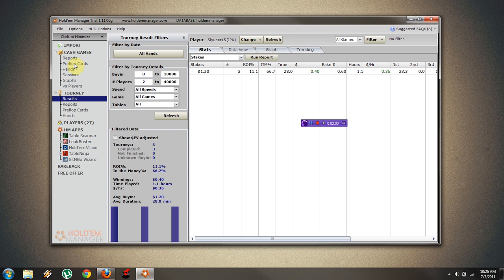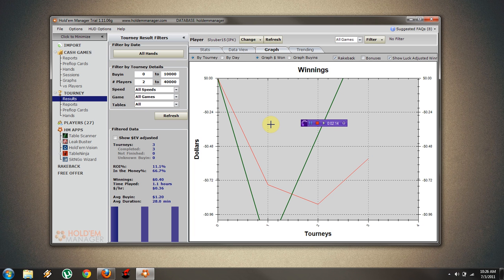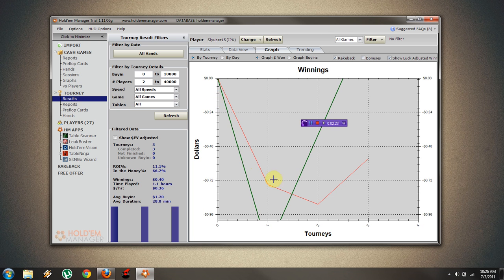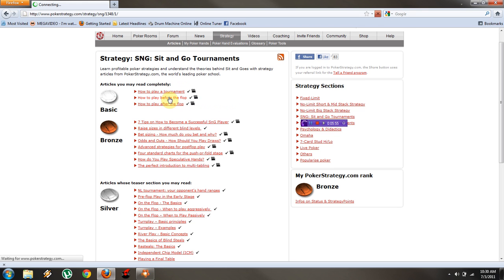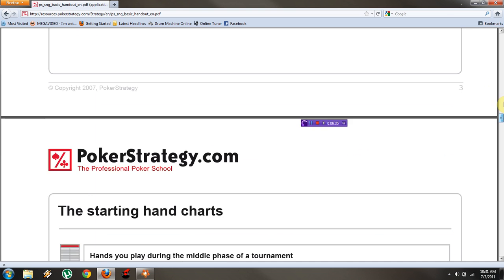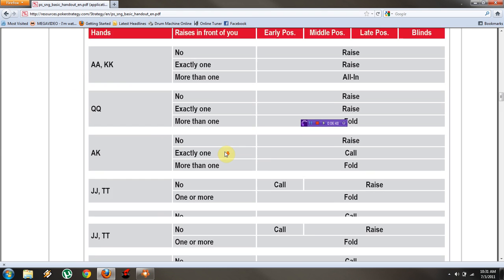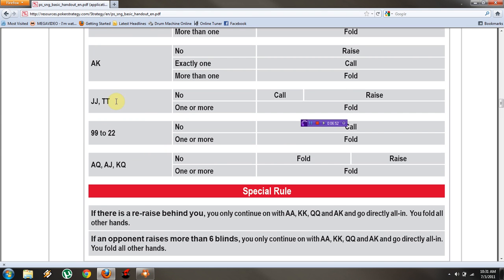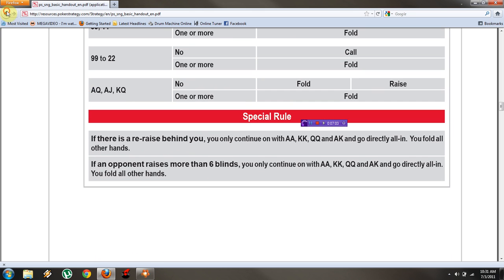New to online poker? I think I can help! (Basic Strategy's and Tools)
Hey Guys!
Just thought I'd make this video to help out anyone who was in my position and is looking for a way to avoid losing his starting poker deposit within the month :) I included two tools in the video that really helped kinda pull myself out of the fish tank and into bigger sea's so to speak. I go over them both in detail so if you're looking to explore by yourself the links are down below. Of course if you have any questions I check the comments frequently and feel free to PM me. Good luck!